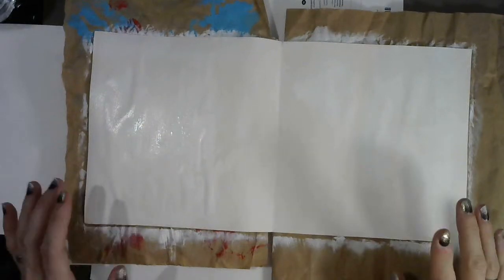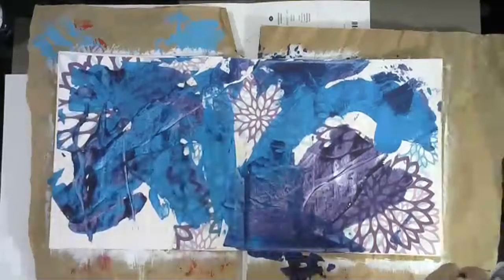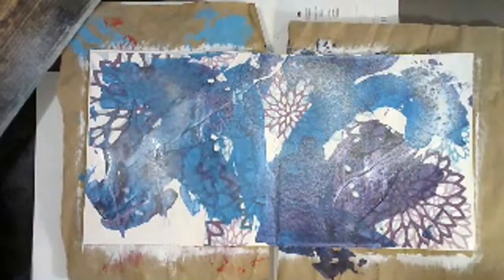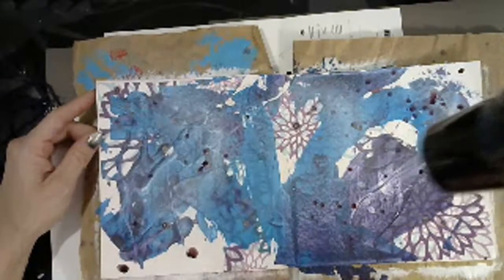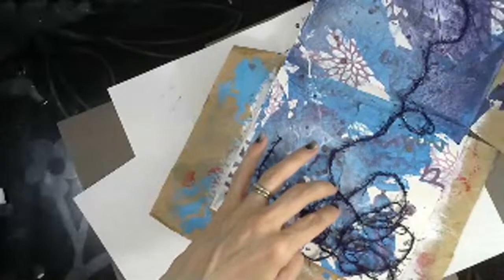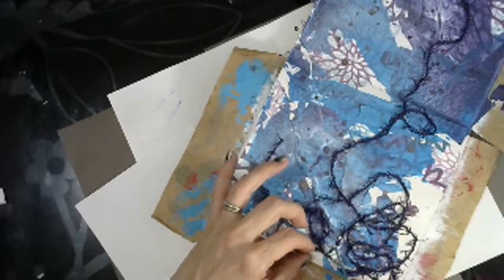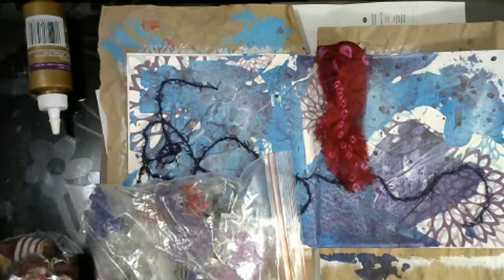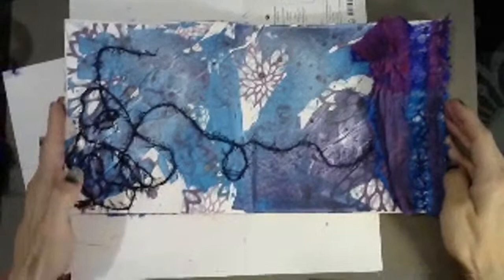Create With Becca - Art Journal and Chat